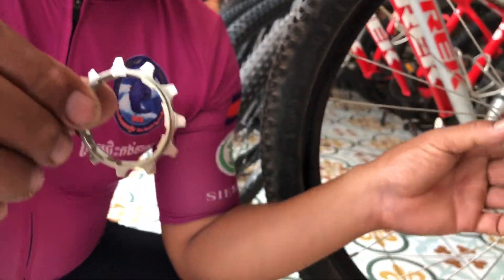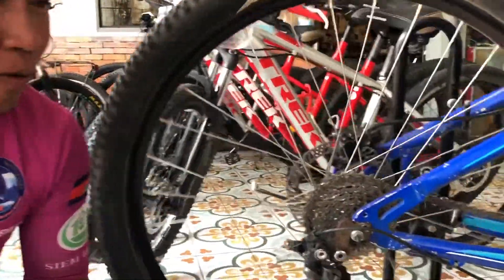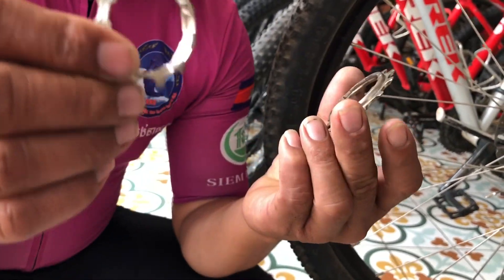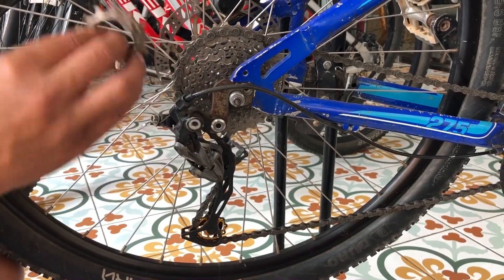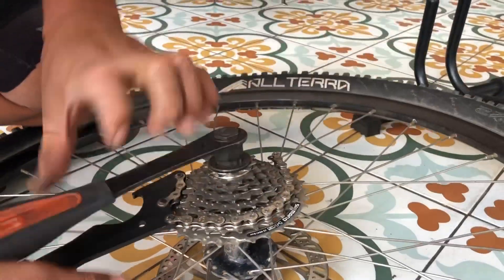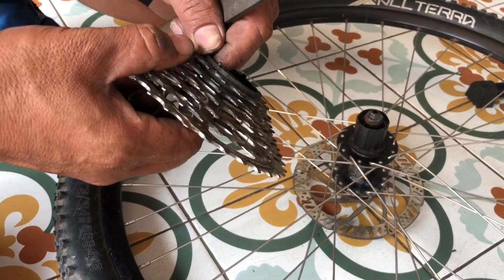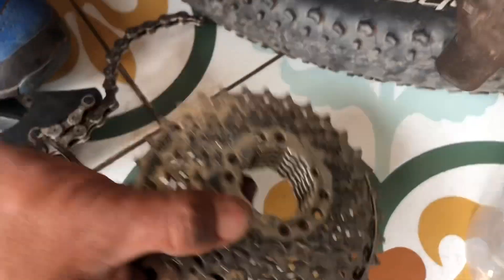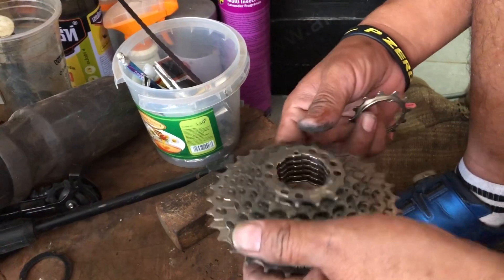How to Replace 2 small cassettes cog on Shimano HG-8 Speed Cassettes Old GT Bike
How to Replace 2 small cassettes cog on Shim HG-8 Speed Cassettes Old GT Bike
For 8 speed Shimano cassette not easy to replace 2 small cog if one only easy let see our video to see our process for budget rider.
if you don't have problem with budget please replace the hold cassette sprocket.
Hello Everyone I'm Poleak & Toneth From Cambodia We Are Bike Mechanic and Cycling Guide and Official tourist guide in Angkor Park
Today We Create Video about the bike we sharing how to repair, Maintenance, Upgrade and build dream bike for racing and we also we do review unboxing about the new  20222
We also create video about bike restoration, customize paint and upgrade